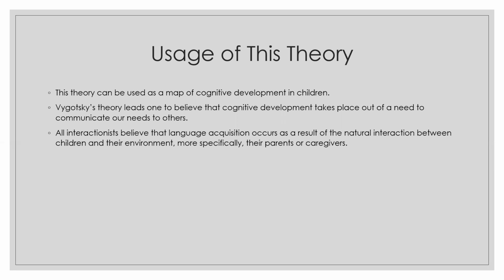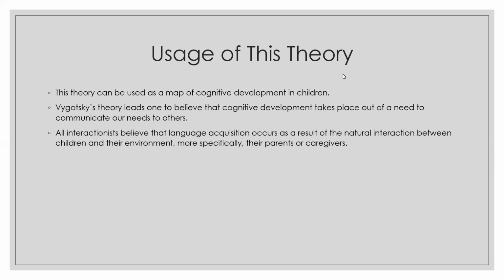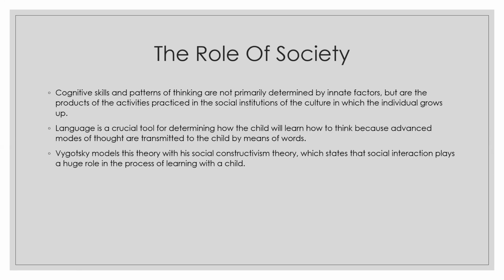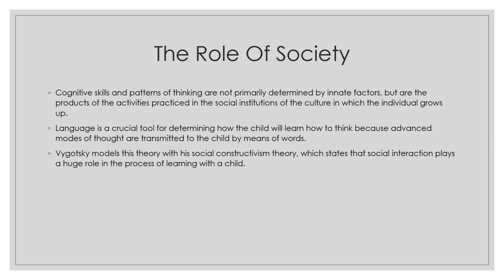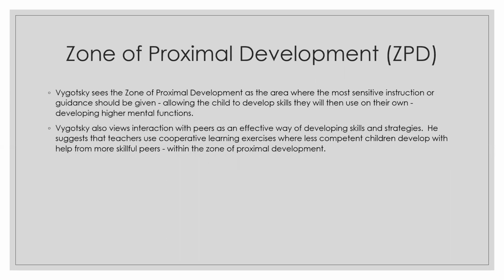Student Presentation Interactionism Part 1